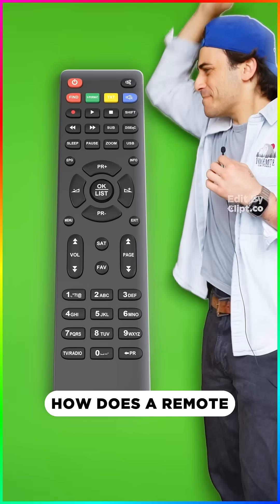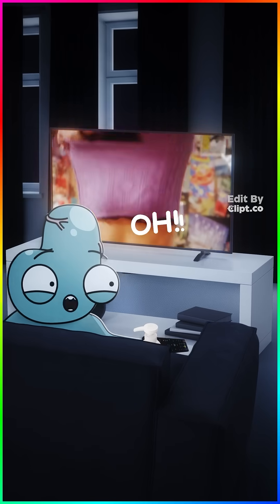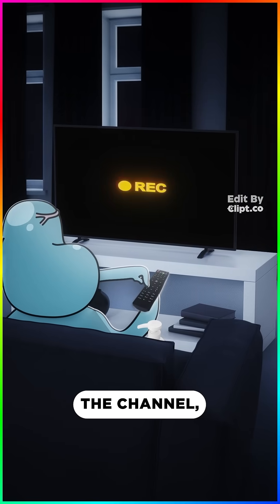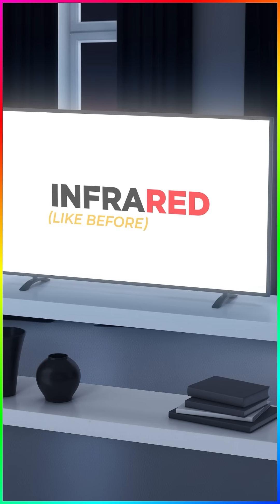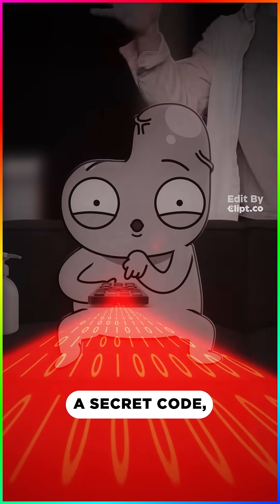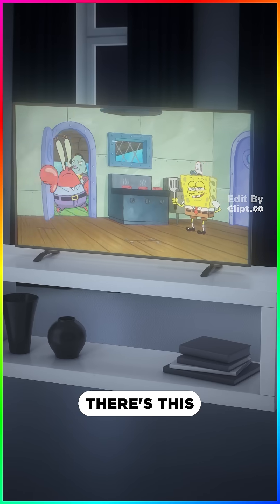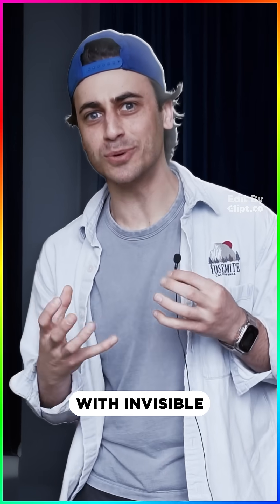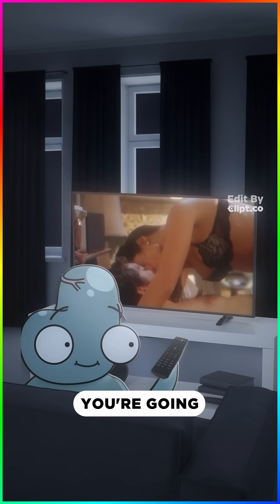How does a remote control work??